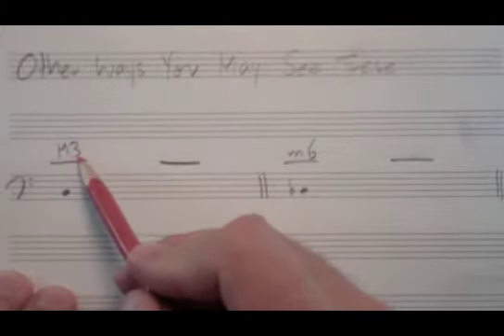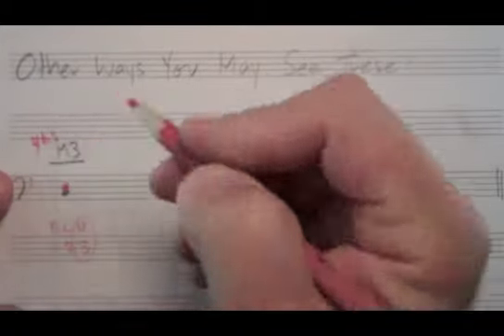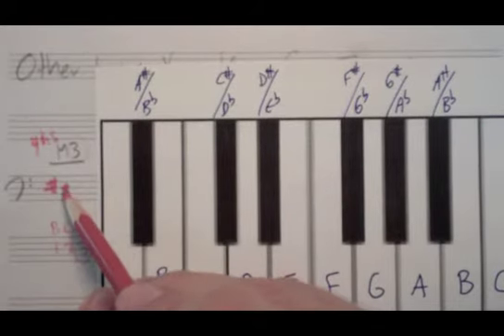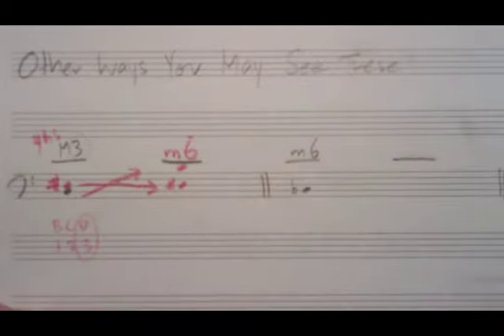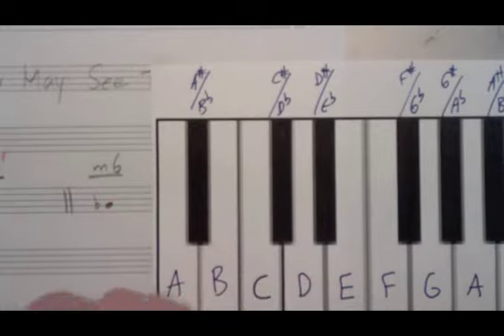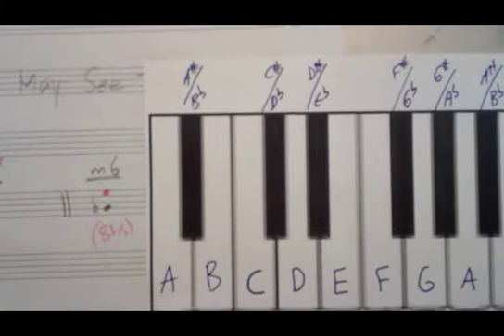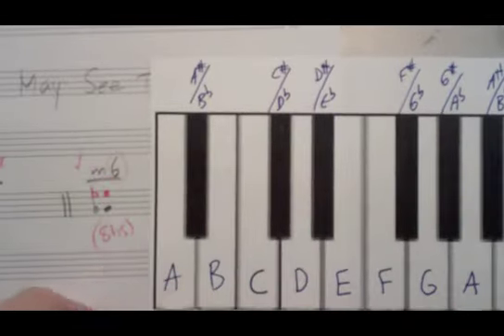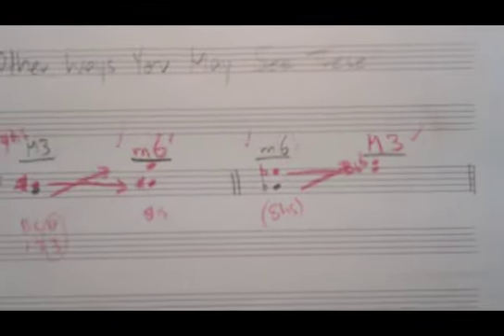Interval Inversions - Part 3 (Other ways you might see these...)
How to work out interval inversions in slightly different ways.